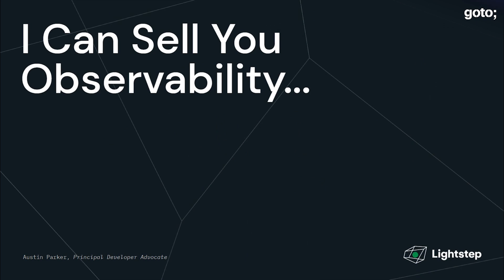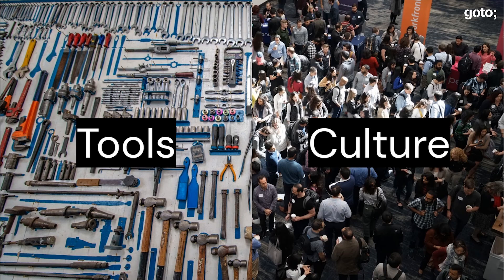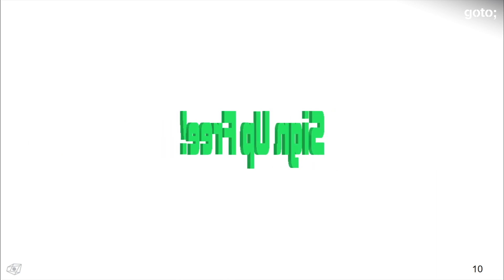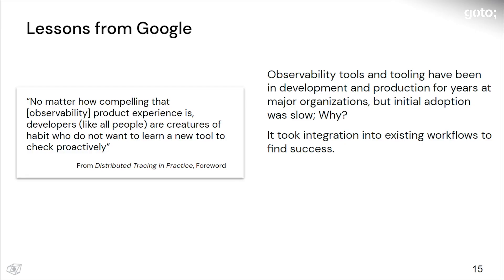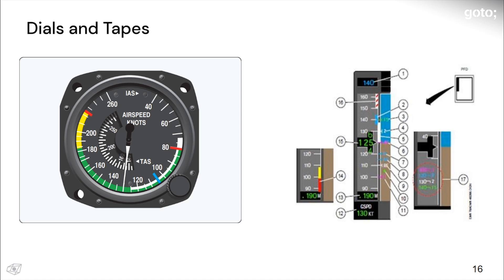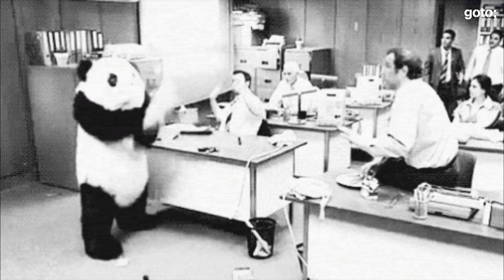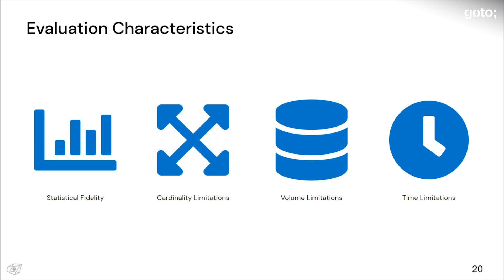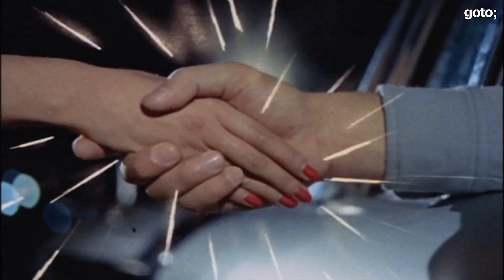I Can Sell You Observability, But You Can't Buy It • Austin Parker • GOTO 2020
Austin Parker - Author and Principal Developer Advocate at LightStep

ABSTRACT
Observability is practically a requirement to build a resilient, decentralized software application. In response to this, your options are practically limitless – and these options can make your head spin. How do you choose? What should you choose? Build, buy or something in between? The real question isn’t what or how but if observability is something you can buy at all.
This talk will give you a framework to understand the trade-offs between observability solutions and a guide to the important cultural changes that make it work for your team and organization. You’ll take away a scorecard for evaluating observability tools, some real-world tips for driving an observability practice on your team and a quick overview of the newest developments in the observability world.
This talk is for people who are responsible, or worried about, monitoring and understanding distributed systems -- or any kind of software [...]

TIMECODES
00:00 Intro
01:11 Observability
03:58 What you can buy
08:16 Selling culture
14:05 Evaluating observability
19:10 Conclusion

RECOMMENDED BOOKS
Rishu Mehra • What is Data Observability •
Gerardus Blokdyk • Observability Services A Complete Guide •